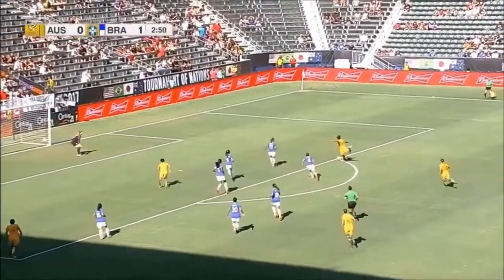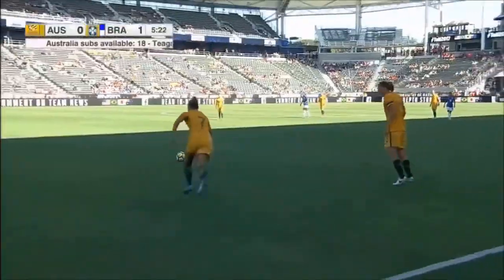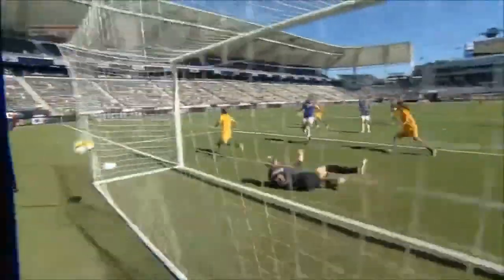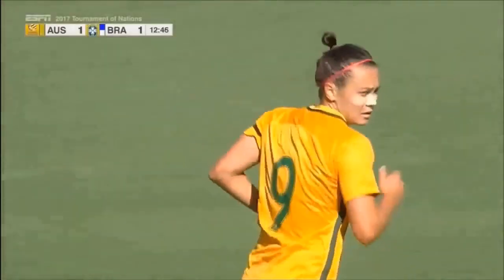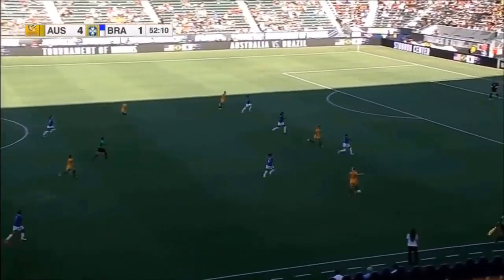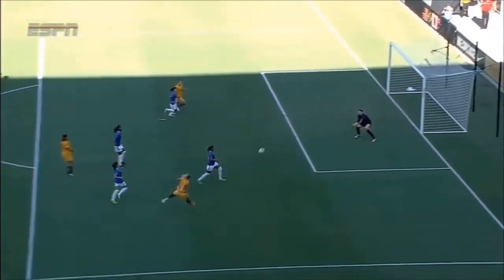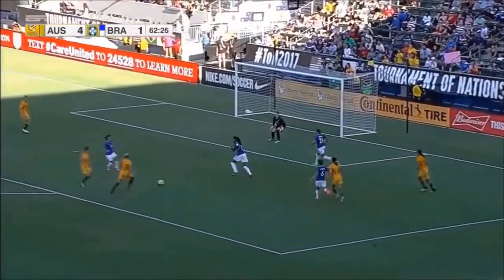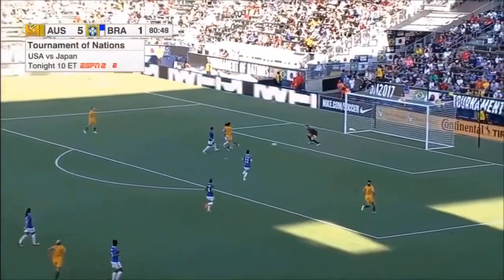Thrilling Clash: Australia vs Brazil Extended Highlights & Goals | Women's Football 2023 Showdown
Brazil vs Australia Women's Football
Australia vs Brazil Women's Football
Australia vs Brazil Women's Football Highlights
Brazilk Women vs Australia Women Highlights
Australia Women vs Brazil Women Highlights
France vs Australia
France vs Australia women
France vs Australia Highlights
France vs Australia Women Highlights
France vs Australia Women's World Cup 2023
Australia vs Francek Women's World Cup 2023
Australia vs France
Australia vs France women
Australia vs France Highlights
Australia vs France Women Highlights"